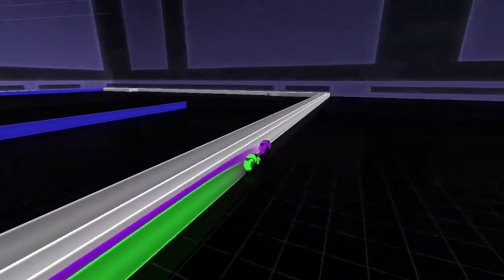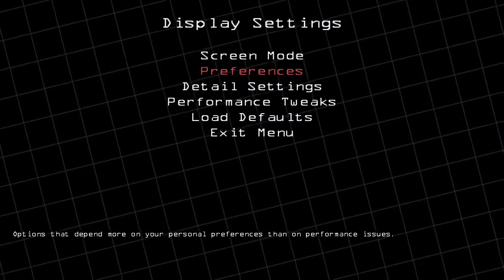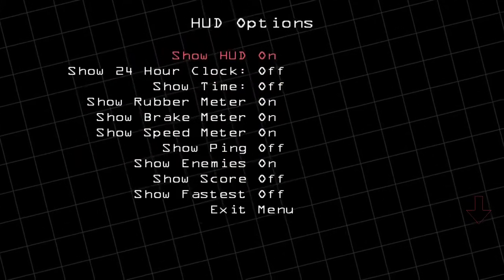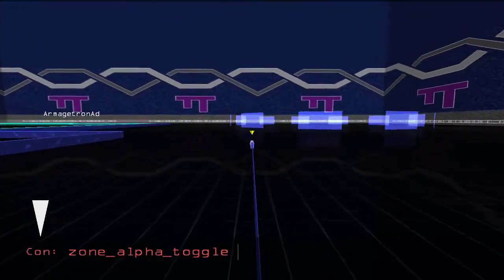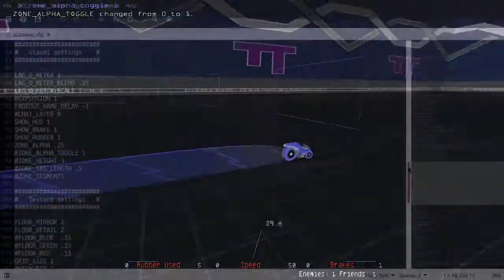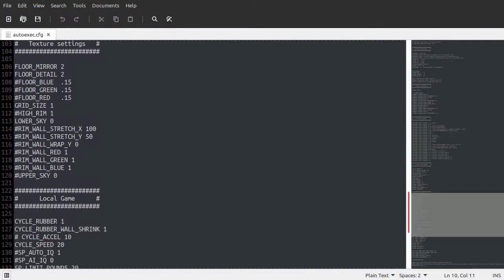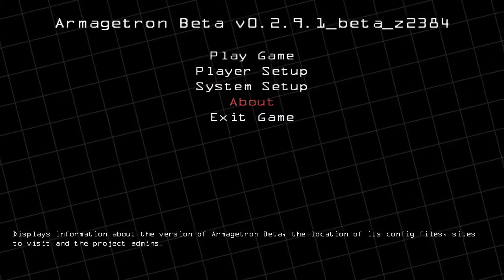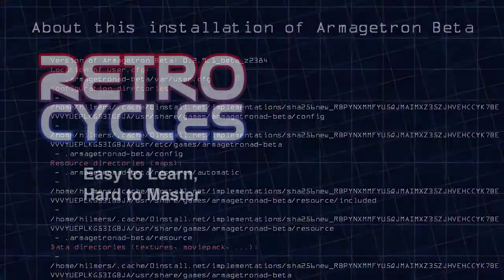Retrocycles Basics: Customization